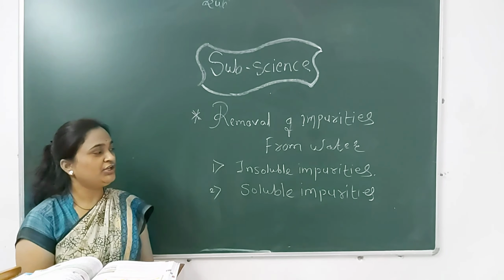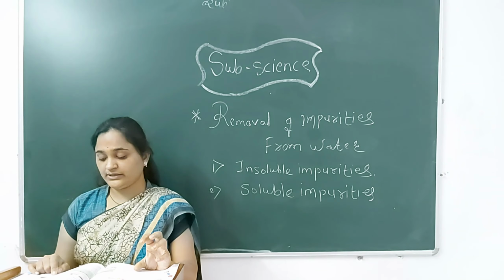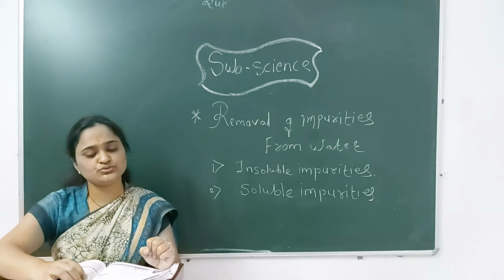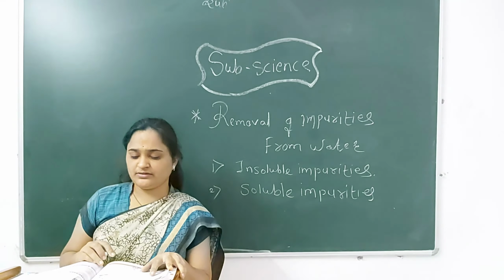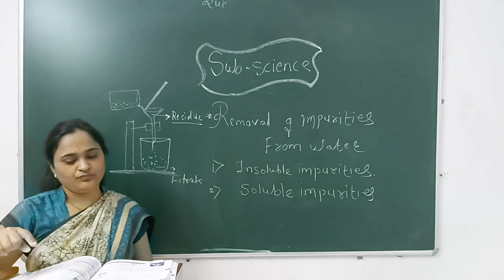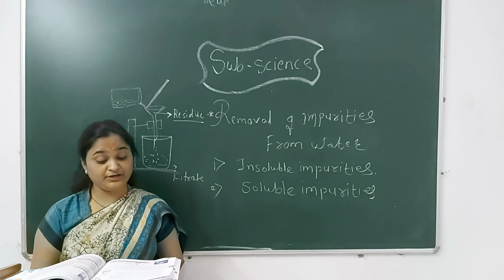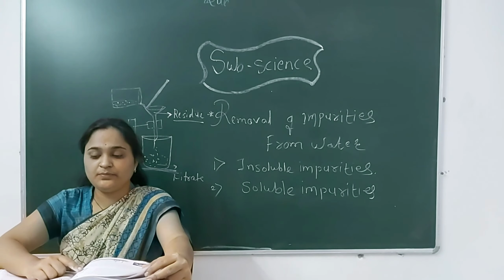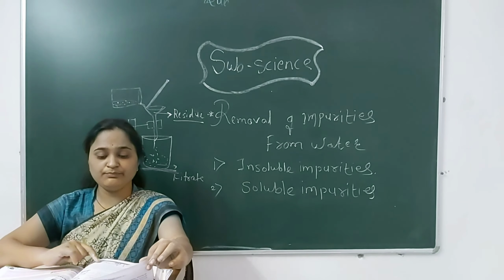23 January 2021